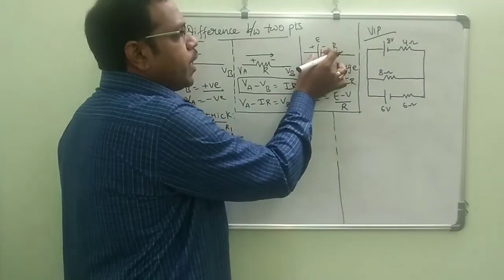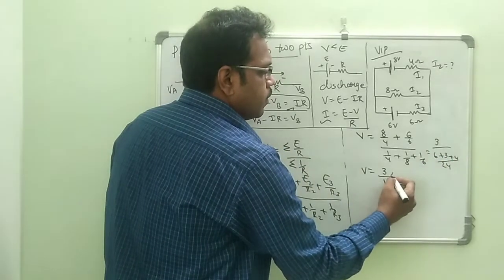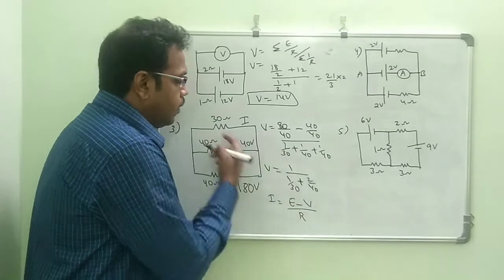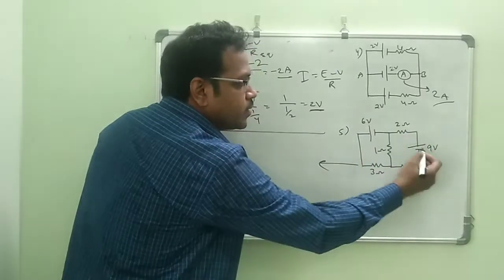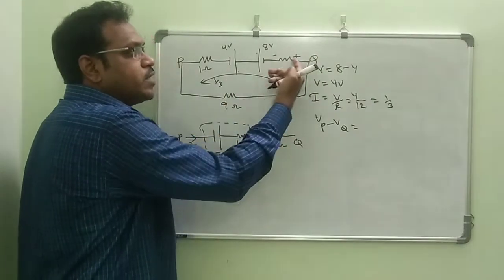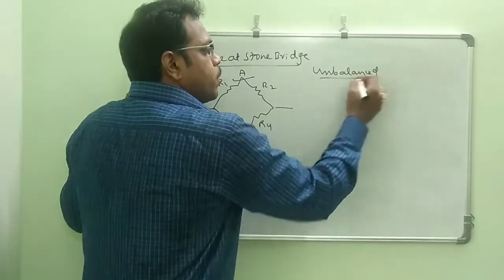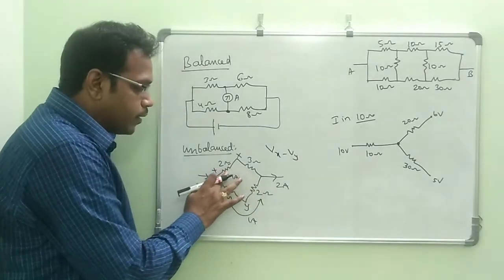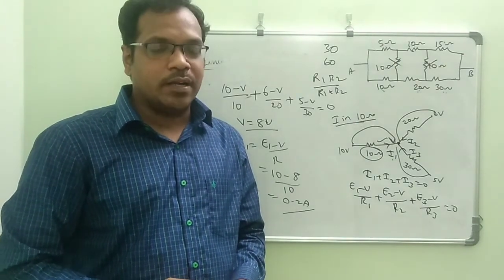KIRCHOFF LAWS CIRCUITS| NEET 2020| CLASS 12|SHORT CUT FORMULA